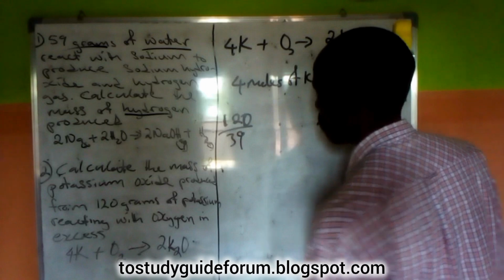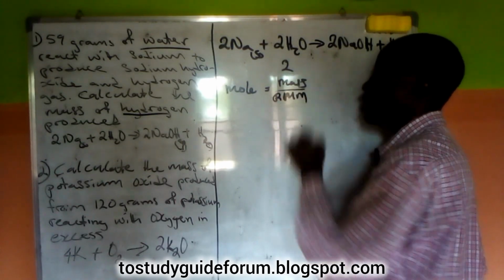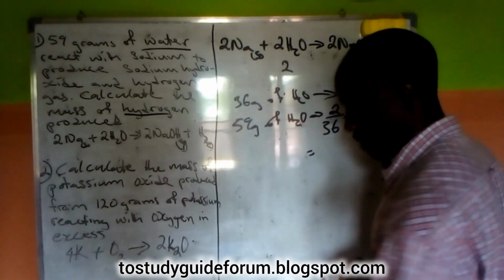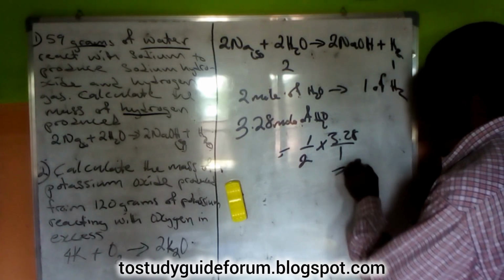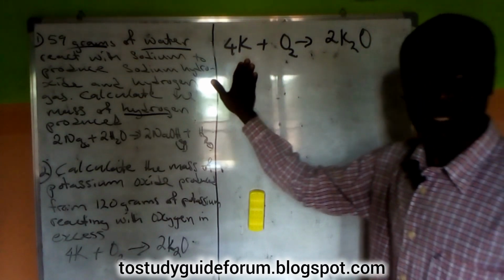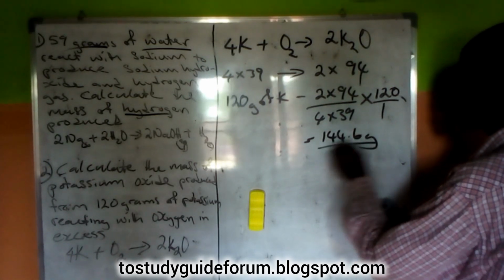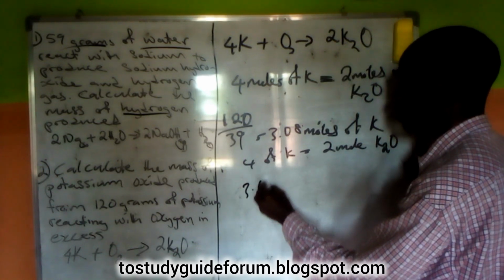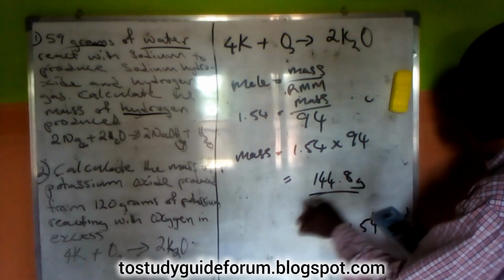Calculating masses in chemical reaction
Join us as we drive into two basic methods of calculating masses in chemical reaction.
 In chemical reaction, reactants combine base on their mole ratio, this video will show you how to find the masses of reactants and products using the reacting mass and mass of products formed.
some examples calculation are:
1. 59 grams of water react with sodium to produce sodium hydroxide and hydrogen gas. calculate the mass of hydrogen produced.

2. Calculate the mass of potassium oxide produced from 120grams of potassium reacting with oxygen in excess